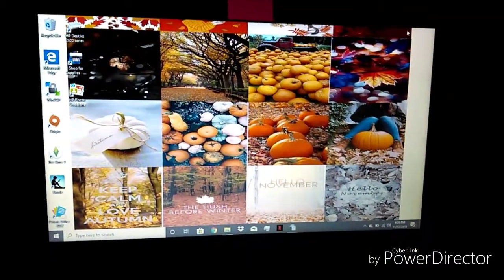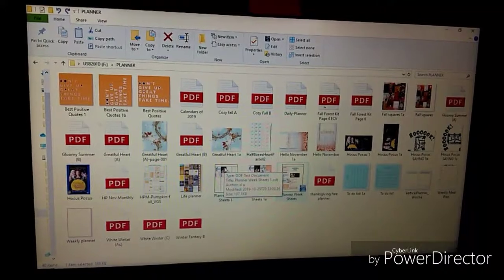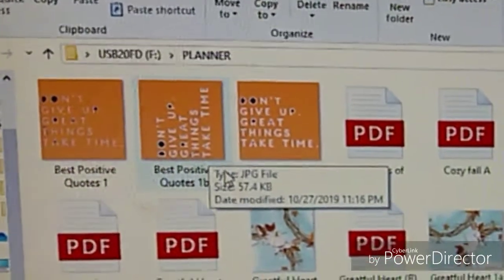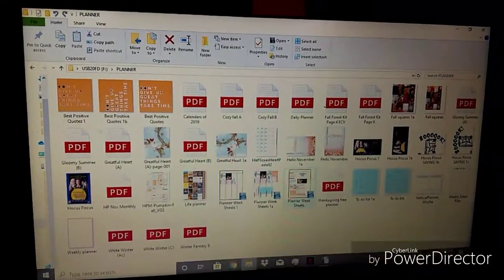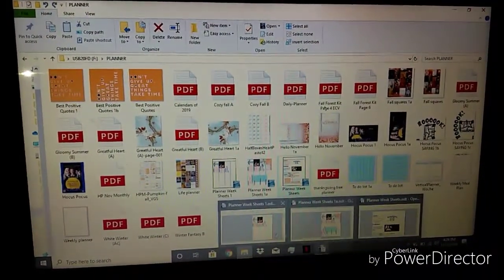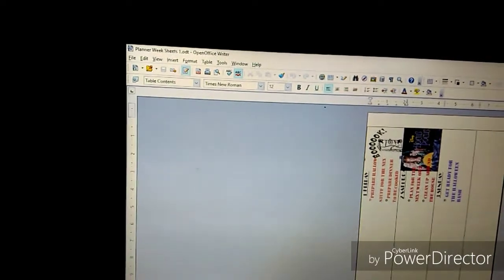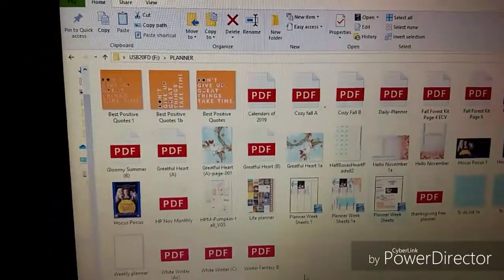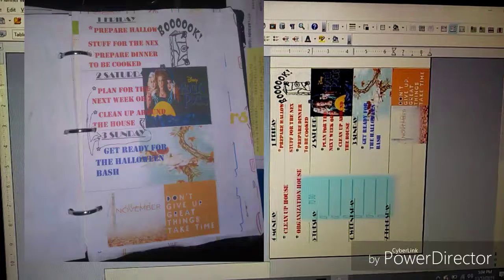PRINTABLE DIY PLANNER FROM HOME✍📖😊💲🆓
✍📖DIY  PLANNER AND PLANNING IN YOUR OWN WAY 📣🙆

⬇Items You Need⬇
• Of Course Your Brain
• Pen, Pencil, or Type it on Computer
• Notebook Paper or Print it off
• Be Open To Your Creative Side
Even If You Don't Think You Have One😊

________/SOCIAL MEDIA\⇩________